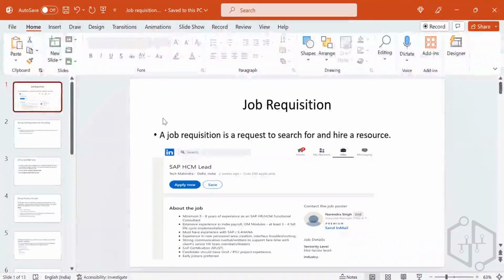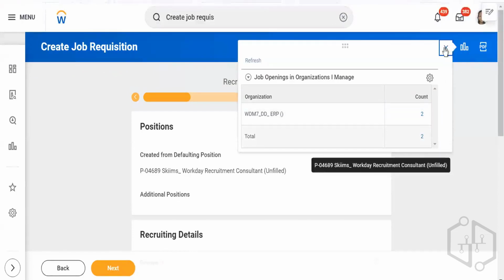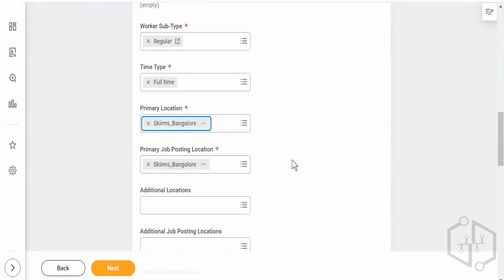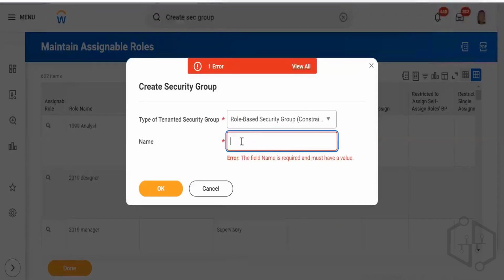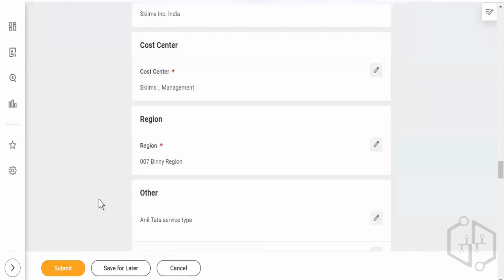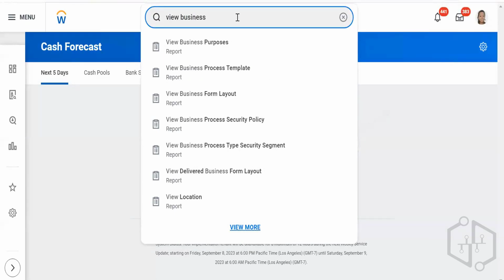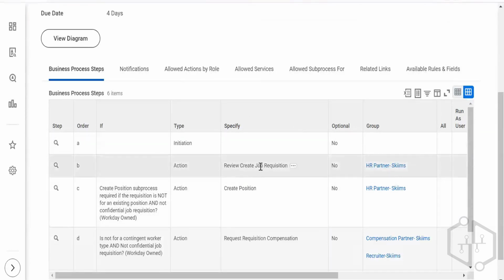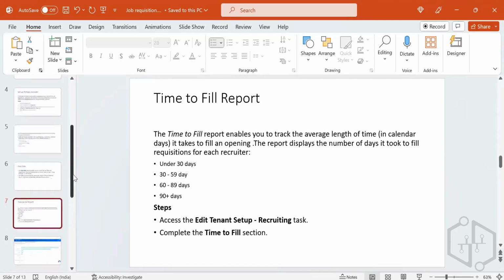Workday Recruitment Job Requisition | Workday Recruitment Training | Workday Recruitment Classes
In this Workday recruitment training video, you'll learn everything you need to know to excel in the recruitment process. From sourcing and screening candidates to conducting interviews and making offers, our expert trainers will guide you through each step of the recruitment journey.

Whether you're new to recruitment or looking to refine your skills, this video is a must-watch for anyone looking to succeed in talent acquisition.

Join us as we unlock the secrets to effective recruitment and help you build a strong and diverse team. Don't miss out on this valuable resource for your recruitment success!